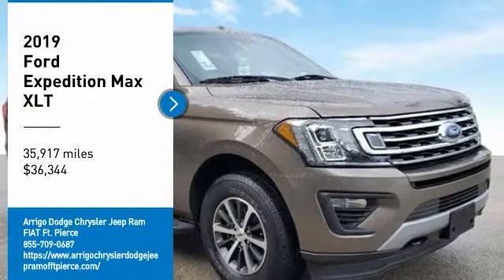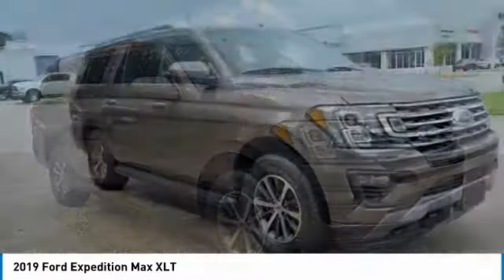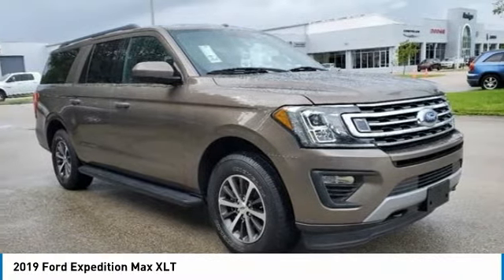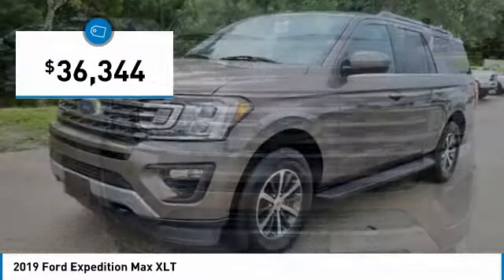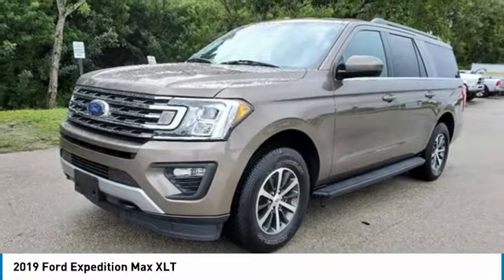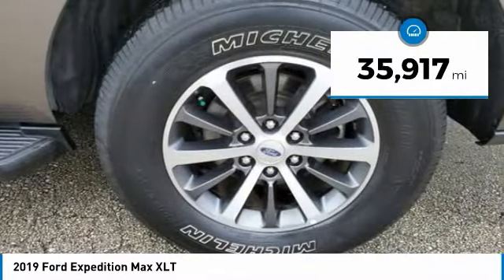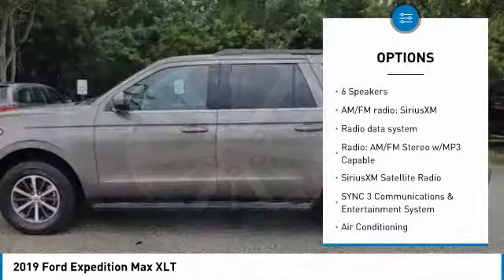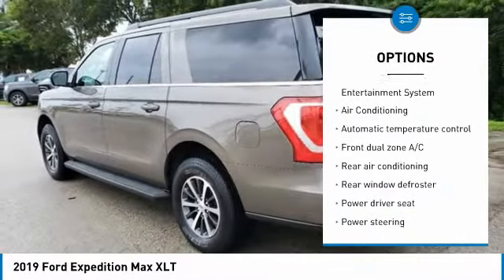2019 Ford Expedition Max OA38359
2019 Ford Expedition Max XLT

5851 S US Hwy 1

Stone Gray Metallic 2019 Ford Expedition Max XLT 4WD 10-Speed Automatic EcoBoost 3.5L V6 GTDi DOHC 24V Twin Turbocharged CLEAN CARFAX.brbrRecent Arrival! Odometer is 2463 miles below market average!brbrAwards:br  * JD Power Automotive Performance, Execution and Layout (APEAL) Study